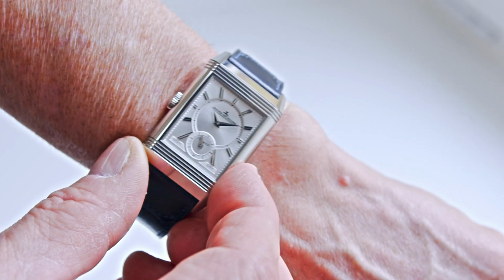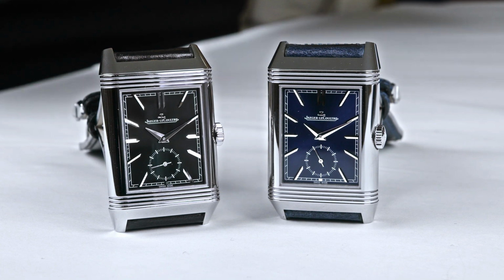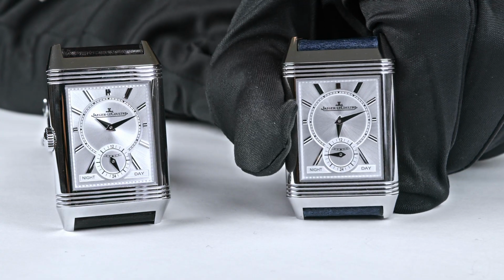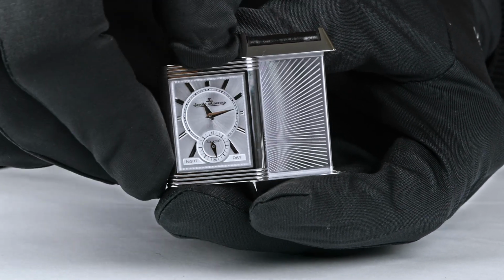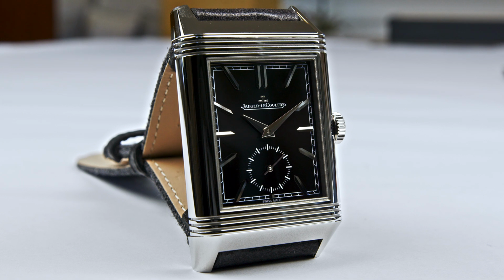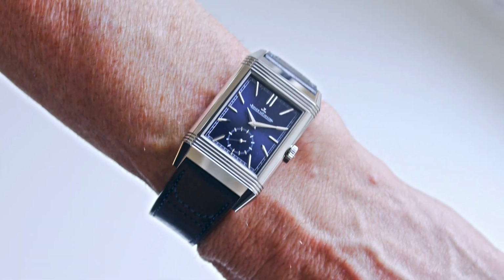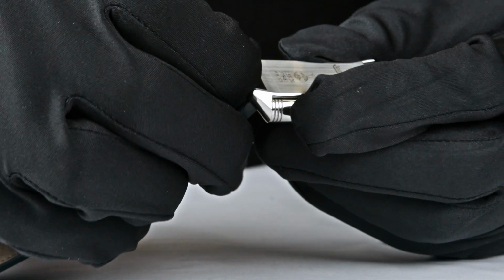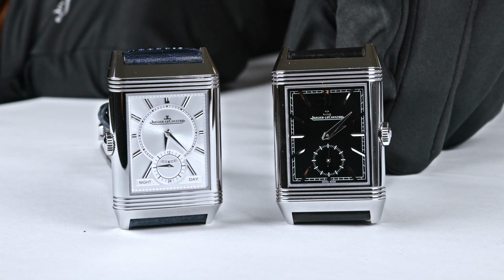JAEGER-LECOULTRE REVERSO Tribute Duoface Small Seconds. 2025 Premiere.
Building on this legacy, in 2025, the Reverso Tribute Duoface Small Seconds displays a different time zone on each dial. In addition, the front dial features a small seconds register and the reverse dial a 24-hour/night-and-day display. Shaped to fit the rectangular Reverso case, the hand-wound Calibre 854 is designed so that the minutes on both dials and the hours on the front dial can be adjusted by the crown, while the hours for the second time zone are adjusted by a small slider set into the top case-band. The slider is completely invisible, except when the case is released from the carriage to be flipped over, thus maintaining the perfectly sleek case design. A deeply etched sunray pattern on the inner surface of the carriage adds to the visual enjoyment of turning the watch over.

Marrying the dual-time zone complication of the Duoface with the purified aesthetic of the Tribute collection, the two new Reverso Tribute Duoface Small Seconds are cased in steel – as were the earliest Reverso models. Less than a year after it created the Reverso, La Grande Maison introduced coloured dials made on demand, adding a note of exuberance to the streamlined design. These two new editions – with a sunray-brushed dial in pure black or vivid blue – pay homage to the black dials of the original 1931 Reverso and recall the early use of colour, further enriching the Reverso story. For the blue dial, the lacquering is a complex craft that requires a high degree of skill, achieved by applying 24 layers of coloured and transparent lacquer, which adds visual depth and permanently fixes the colour. Every layer is applied by hand and had to be meticulously dried before applying the next layer.
The signature iconography of the Reverso Tribute dial also recalls the purity of the 1930s original. The hours are marked by applied indexes rather than numerals. Their elongated shape and faceted profile add visual depth and echo the form of the Dauphine hands. The circular track of the small seconds display, at six o’clock, provides a counterpoint to the linear geometry of the dial and case.
Redesigned in a sleeker and more contemporary style, the reverse dial plays on the tension between circles and straight lines, unified by an overall sunray-brushed background that reflects constantly changing tones of silver as it catches the light. The double lines of the elongated indexes echo the three signature gadroons, above and below the dial, providing a strong visual anchor for the 24-hour sub-dial at 6 o’clock.
The two new Reverso Tribute Duoface Small Seconds models are presented with two interchangeable straps that match the dial colour. Designed by Casa Fagliano, the celebrated Argentinian maker of polo and riding boots, one combines leather and canvas – a style inspired by the canvas-and-leather boots that Casa Fagliano makes for summer polo – and one entirely in calf leather.
These new additions to the Reverso Tribute Duoface collection underline the great versatility of its Art Deco design, as Jaeger-LeCoultre unites timeless aesthetics with fine mechanics to create thoroughly modern watches that are destined to become enduring classics.

REVERSO TRIBUTE DUOFACE SMALL SECONDS – BLACK
Case: Steel
Dimensions: 47 mm x 28.3 mm x 10.34 mm
Calibre: Manually wound Jaeger-LeCoultre Calibre 854
Functions: Hours, minutes, small seconds (Front); Second time zone, 24-hour indicator (Reverse)
Power Reserve: 42 hours
Front dial: Black sunray
Back dial: Silver-colour sunray
Water resistance: 3 bar
Strap: Two interchangeable Casa Fagliano Design straps: black calf leather; grey canvas and calfskin
Buckle: Interchangeable double-folding clasp
Reference: Q398847J

REVERSO TRIBUTE DUOFACE SMALL SECONDS – BLUE
Case: Steel
Dimensions: 47 x 28.3 mm x 10.34 mm thick
Front dial: Blue sunray lacquer
Strap: Two interchangeable Casa Fagliano Design straps: blue calf leather; blue canvas and calfskin
Reference: Q3988481